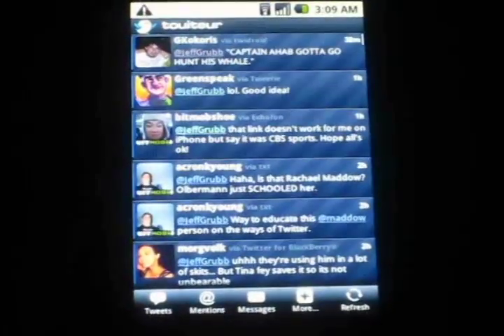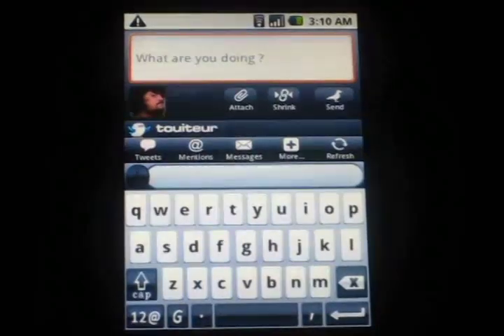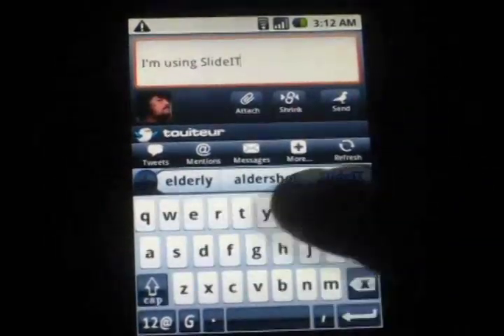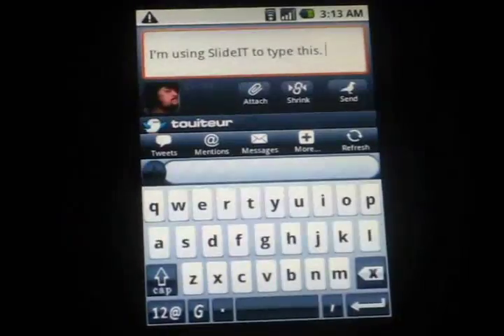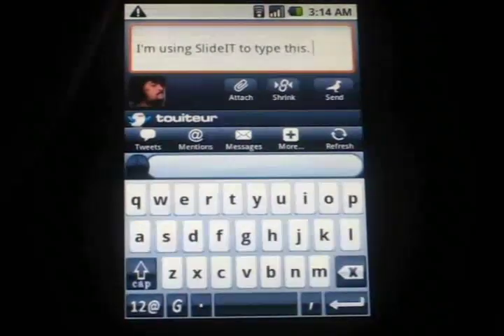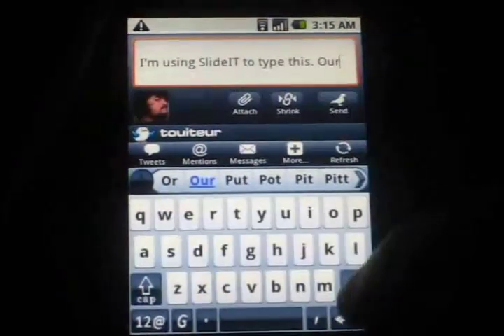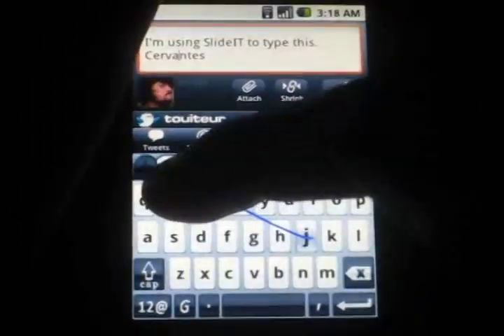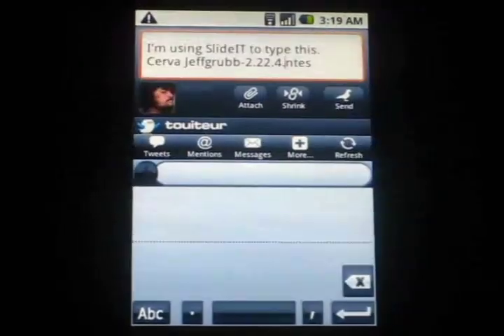SlideIt For Android Review (Swype Clone)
I take a look at this Swype-style keyboard replacement for Android, it is pretty good.